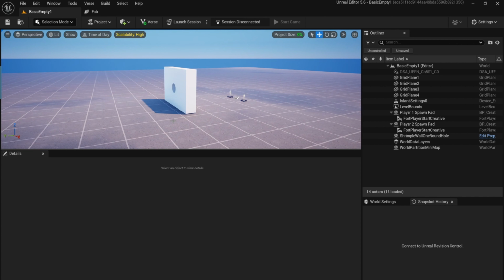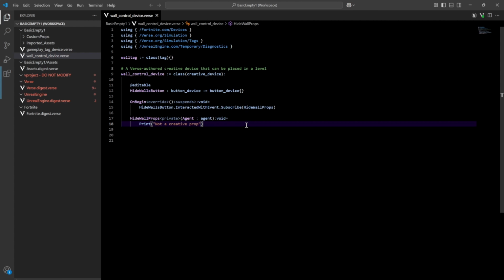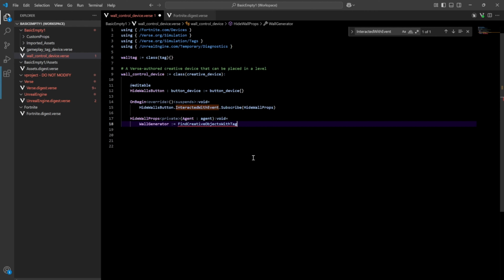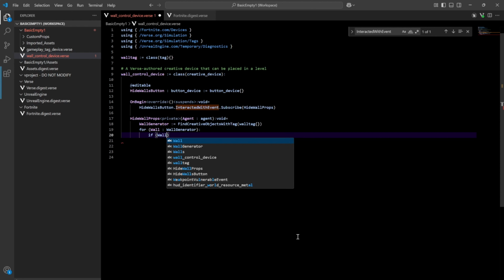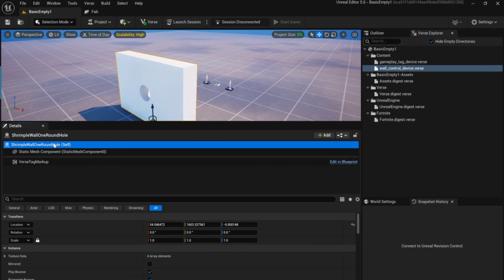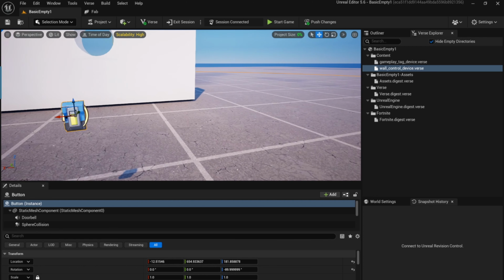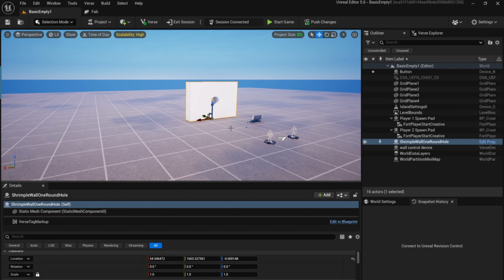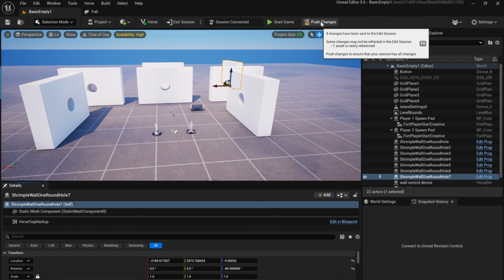Use Verse to Get Props with Gameplay Tags in Fortnite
Learn with me, how to use FindCreativeObjectsWithTag in Verse with a Button Device.

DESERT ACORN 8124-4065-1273